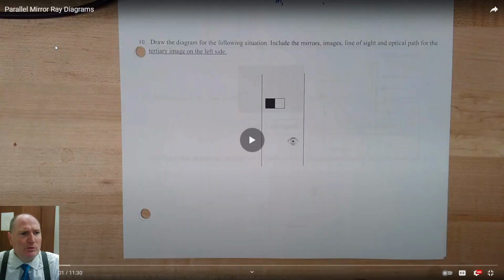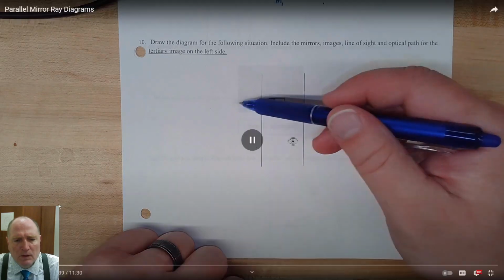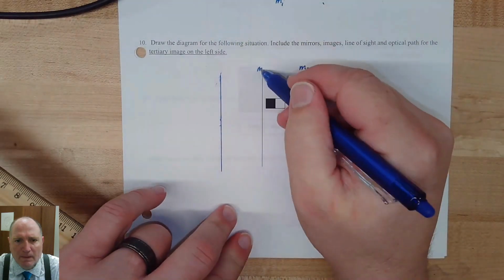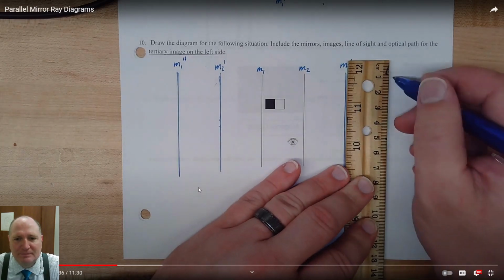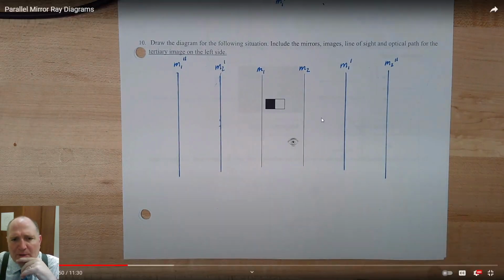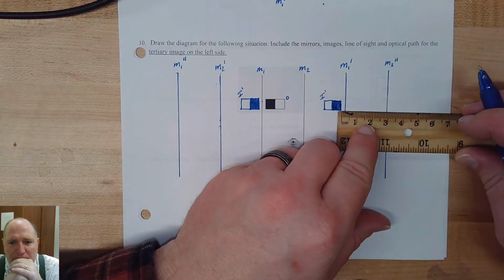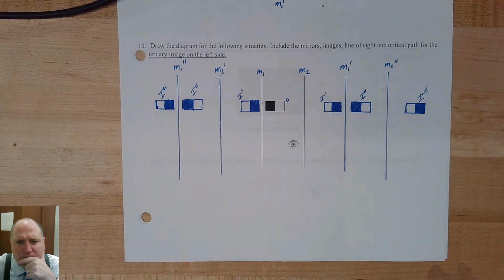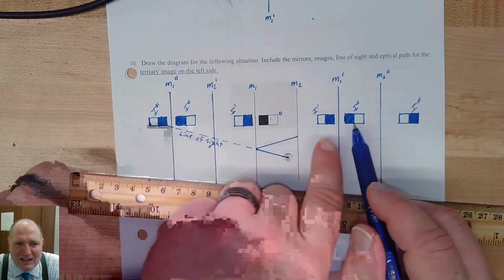Physics reaction #96 parallel mirror rays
Loved how careful he was and how the set led to some really interesting observations. Also loved how he dealt with the small mistake he made.